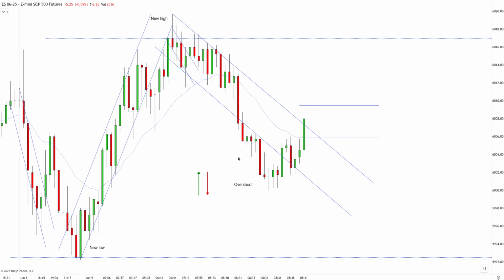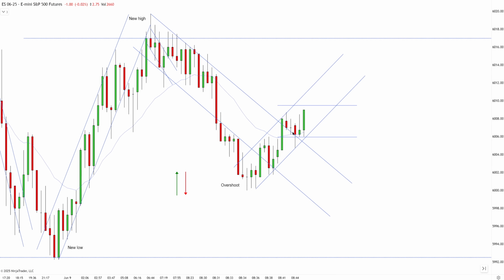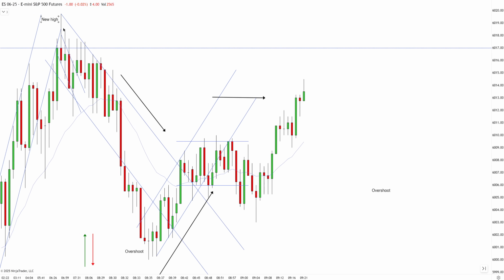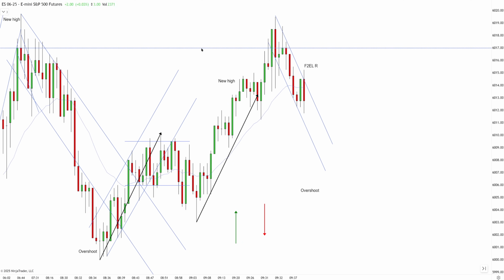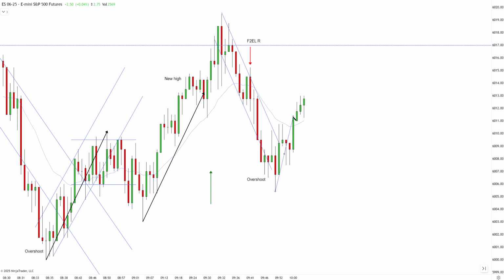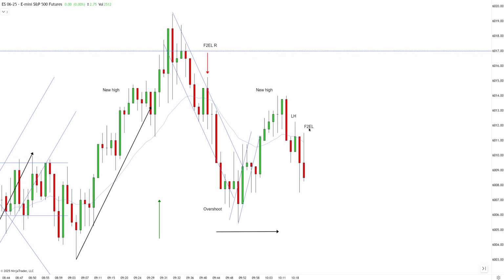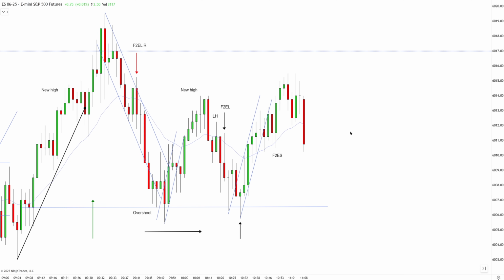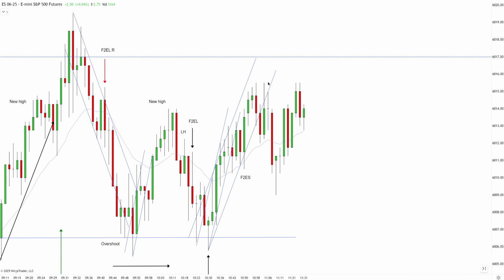Day Trading Using Key Price Action Entries